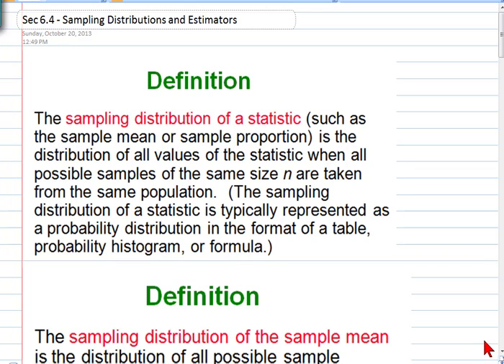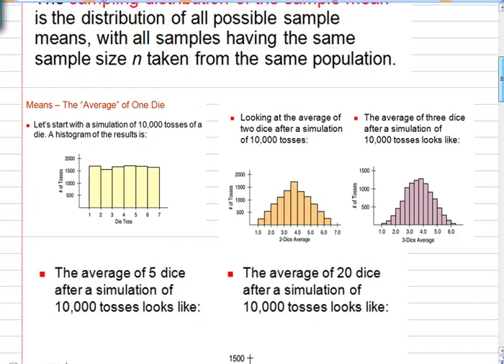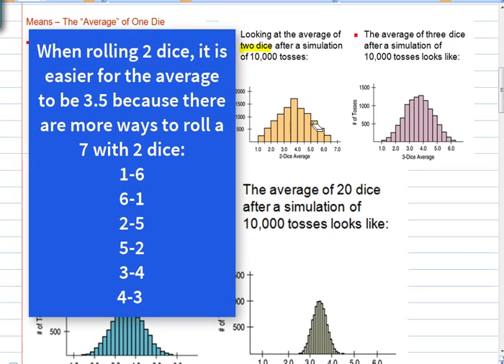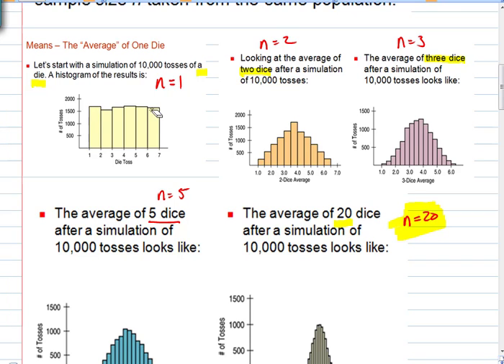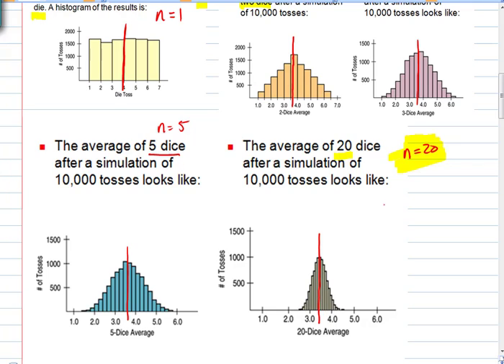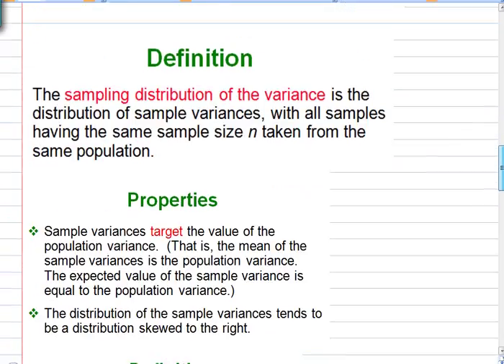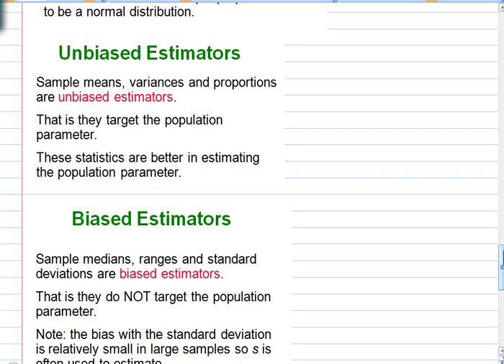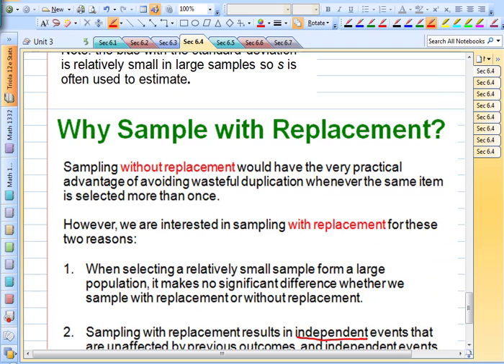Math 1342 Sec 6.4 Sampling Distributions and Estimators